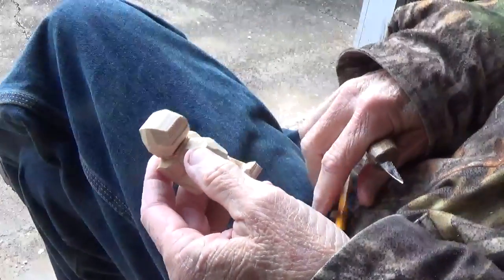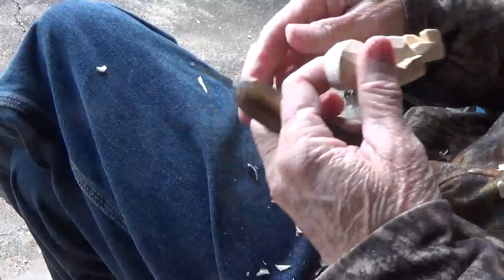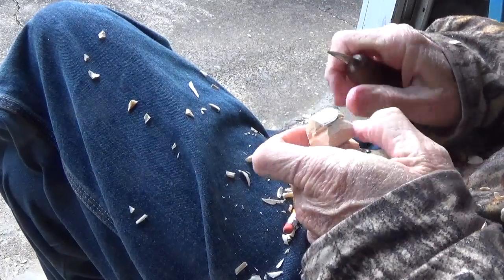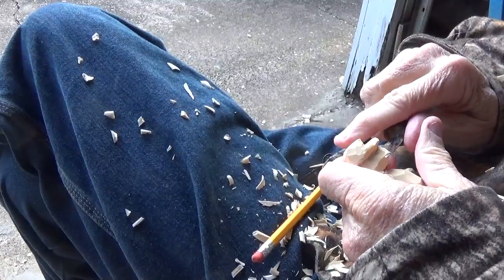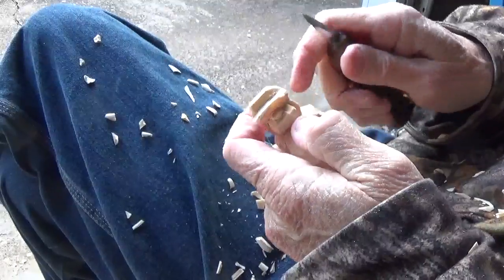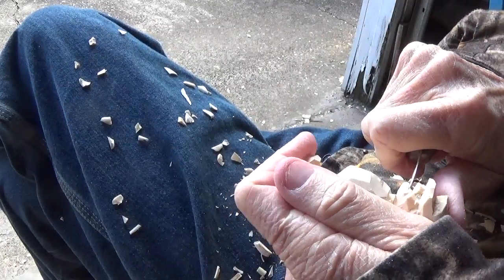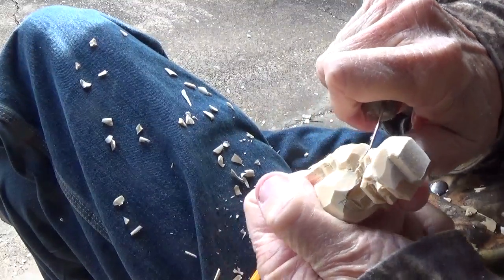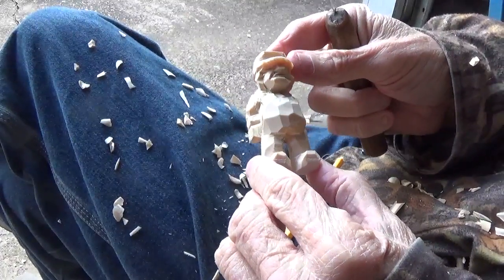Whittling The Minature Painter Part 2